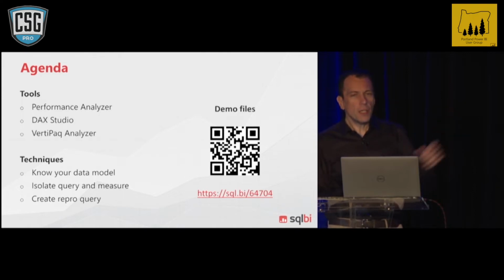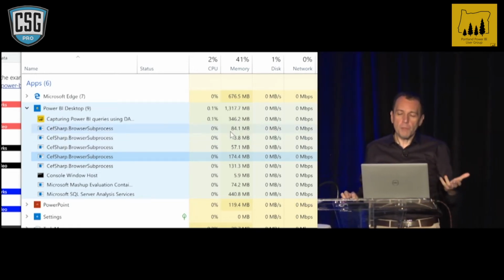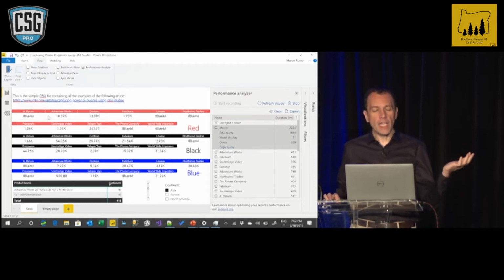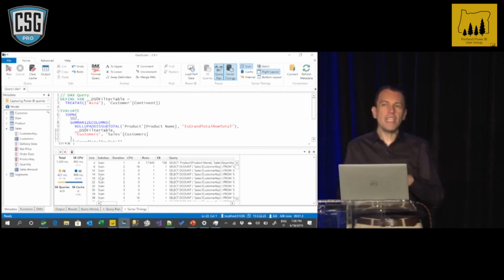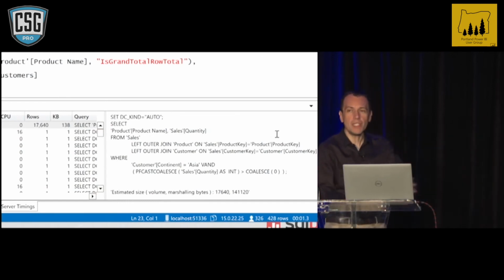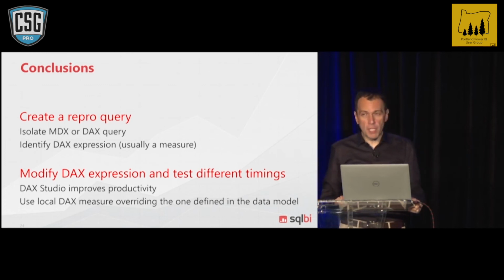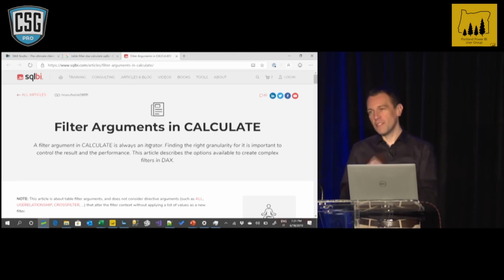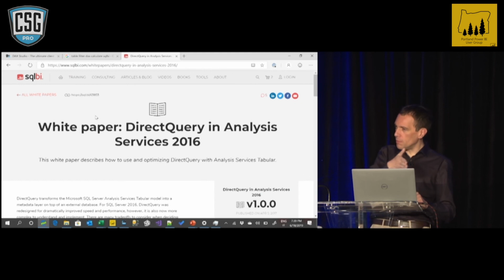My Power BI Report is Slow... What Should I Do? - Portland Power BI UG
MARCO RUSSO (SQLBI) - My Power BI Report is Slow... What Should I Do?

This session will guide you in analyzing the possible reasons for a slow Power BI report. By using Task Manager and DAX Studio, you will be able to determine whether you should change the report layout, or if there is something in DAX formulas or in the data model that is responsible for the slow response.

At the end of this session, you will understand how to locate a performance bottleneck in a Power BI report, so you will focus your attention on the biggest issue.

Pacific Northwest Power BI Symposium 2019 - Portland Power BI User Group on 6/18/19 @ Multnomah Athletic Club

ABOUT US:
The Portland Power BI User Group (Portland PowerBIUG) is a community of people excited about Microsoft's business analytics tool, Power BI. We believe the platform offers rich possibilities, and we keep pace by sharing our learning and doing deep-dive explorations of topics. We run the gamut from new to experienced users and welcome anyone who shares an interest in data analytics.

Portland Power BI UG is organized and hosted by local BI consulting firm CSG Pro